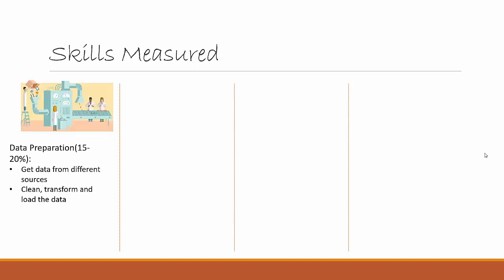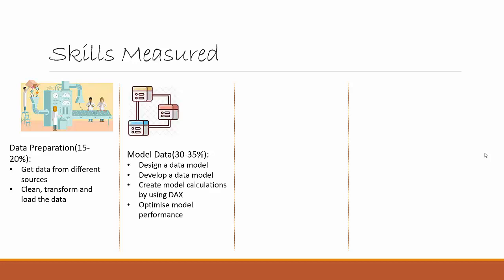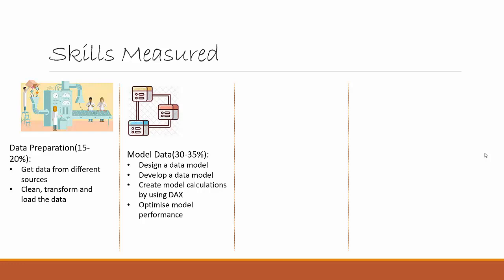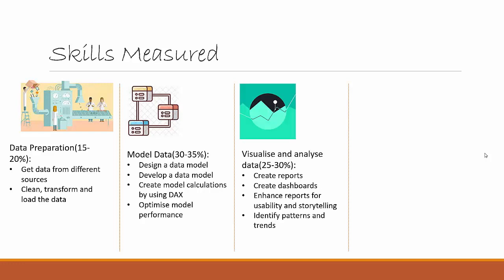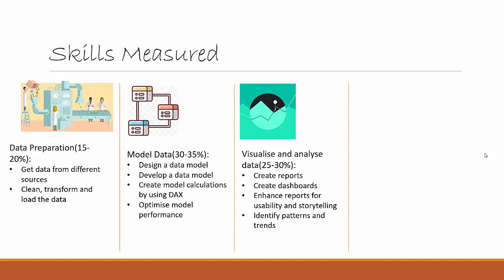PL300 Skills measured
Published on 16 May 2022:
In this video, we will cover the skills measured with PL300 exam.

In the previous video, we covered some additional information around the PL300 exam.

I have uploaded the files used during the demo on github.